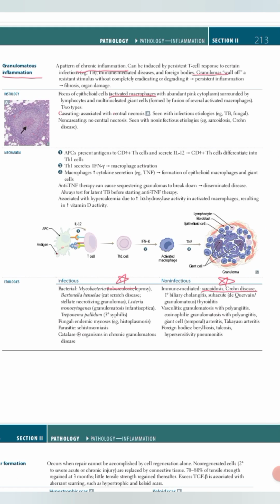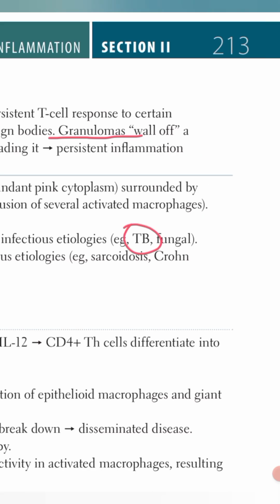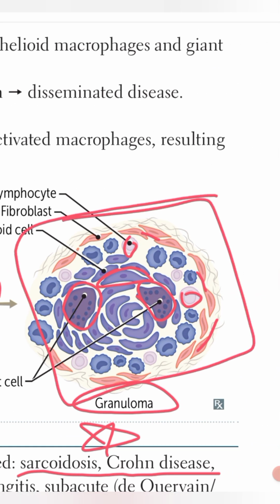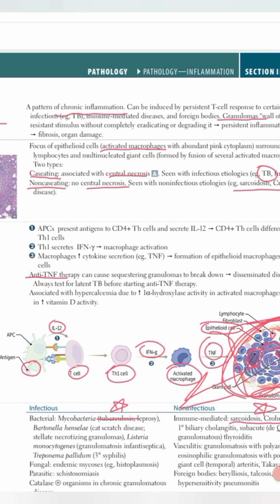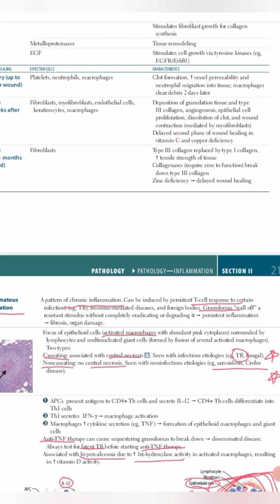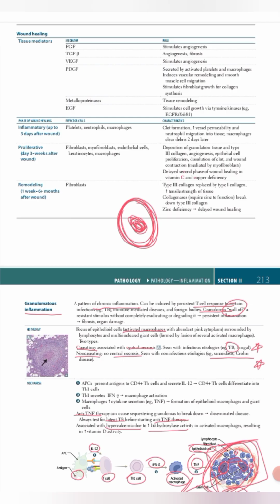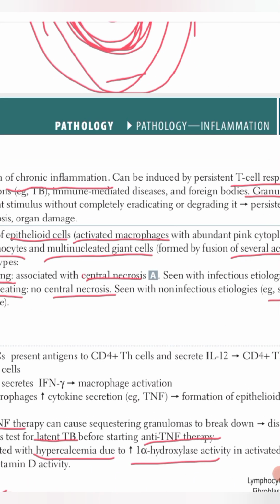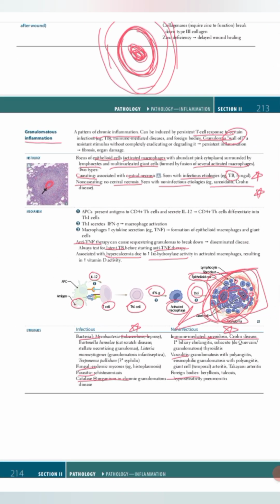Pathology (Granulomatous inflammation) (part 12) from First Aid USMLE Step 1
This video includes brief review of granulomatous inflammation and important mcqs from this topic